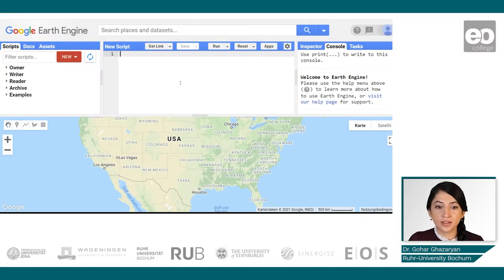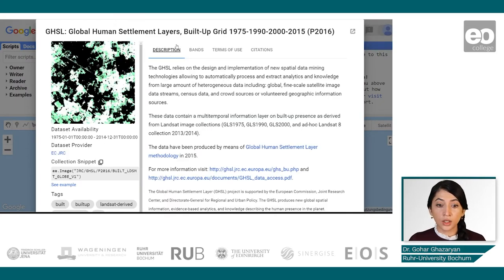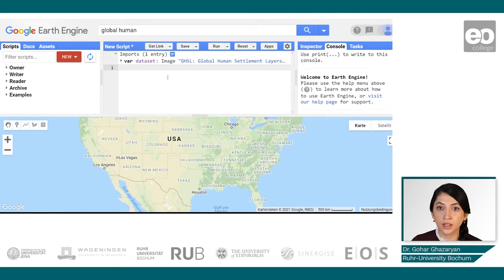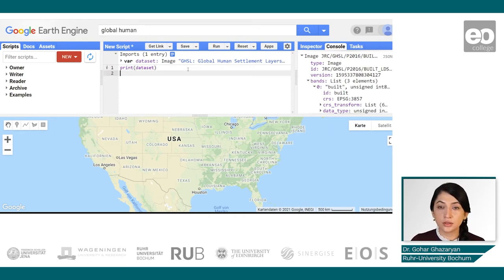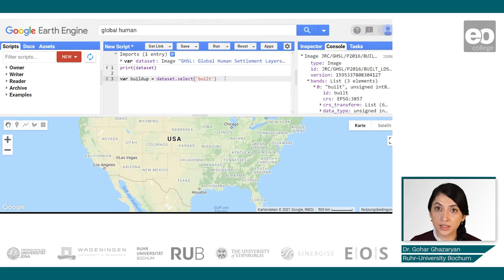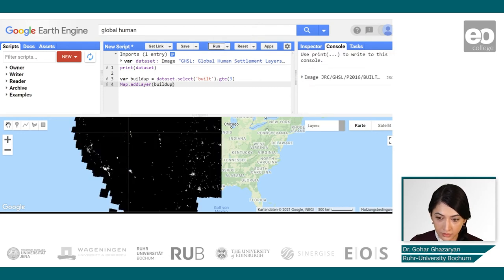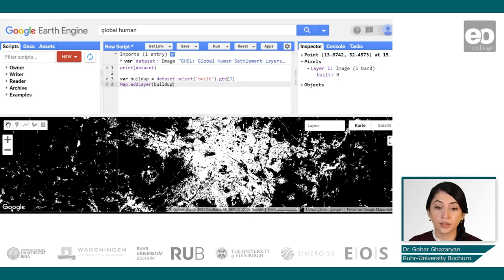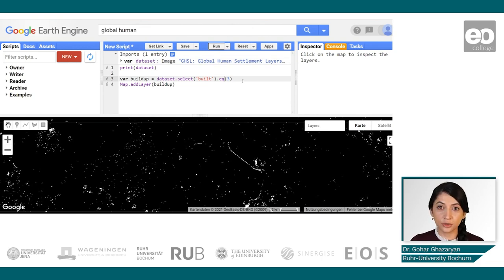Urban Land Cover Mapping: Urban Monitoring using Global Human Settlement data on Google Earth Engine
Dr. Gohar Ghazaryan showcases the usage of GHSL data on Google Earth Engine to monitor urban areas.